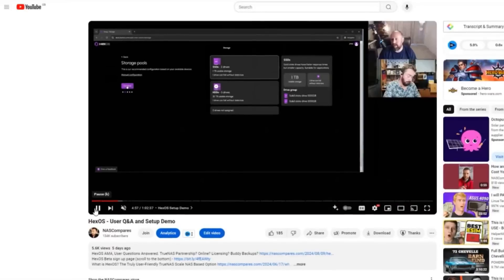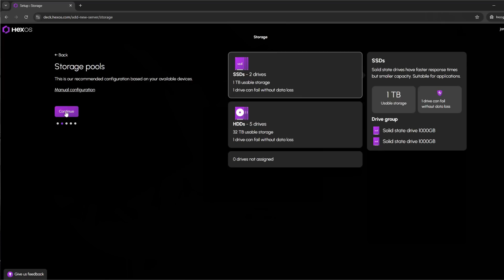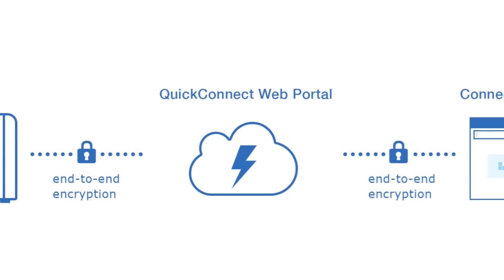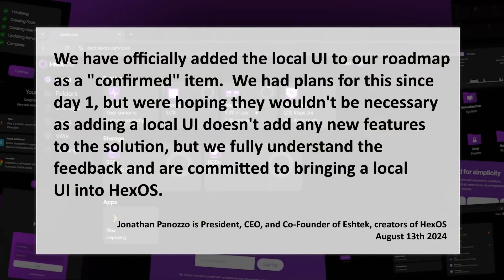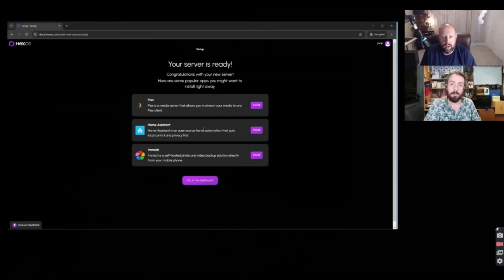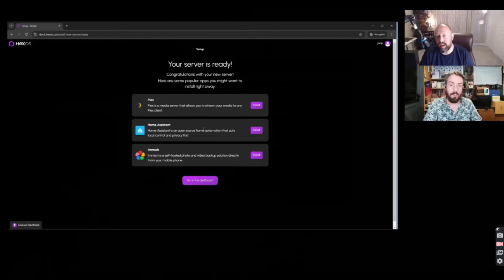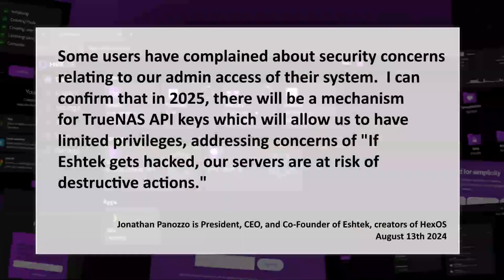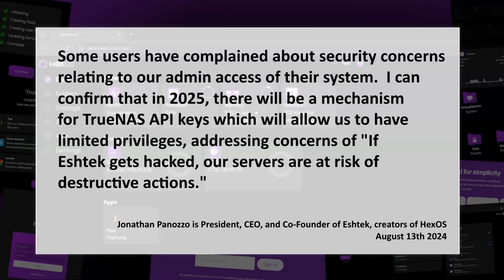HexOS and Web Managed GUIs - WE NEED TO TALK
HexOS AMA, User Questions Answered. TrueNAS Partnership? Online? Licensing? Buddy Backups?
What is HexOS? The Truly User-Friendly TrueNAS Scale NAS Based Option

Video Chapters
00:00 - The Start
00:41 - We need to talk about that Web Management UI...
01:27 - Software First Impressions
02:00 - Web Management IS a Thing
02:35 - Local Access needs to be there
03:59 - Official Statement #1
04:33 - Original Quote on Local and Web Management
08:05 - Security Concerns
08:51 - Official Statement #2
10:33 - Trusting HexOS

It is a comparative middle ground between ease of use turnkey NAS OS', Powerful in capabilities and features, but a NAS Software that is suitable for DiY / Build Your Own NAS Enthusiasts.

Designed to be User friendly (something lacking in the bulk of open-source or even paid NAS software OS'). Even easier than what unRAID and TrueNAS deliver today.

(Confirmed) JonP (Jon Panozzo), a former UnRAID/Limetech employee is one of the developers Possibly 'Eric Schultz' (now onfirmed) too, but that has less supportive credence online.

This new NAS Software platform has backing from a big name(s) in NAS, not just Linus' own investment in the new company.